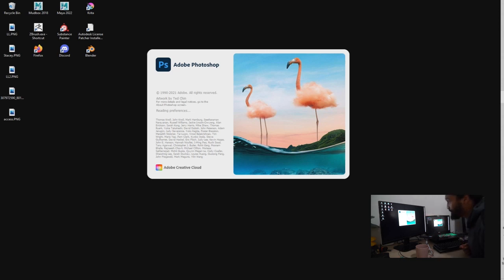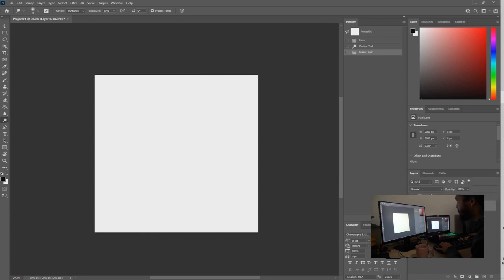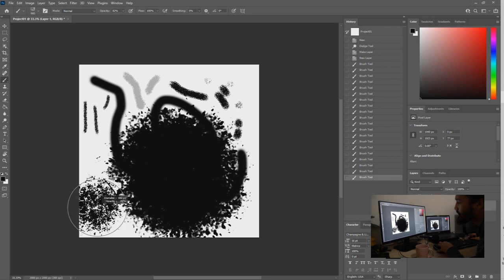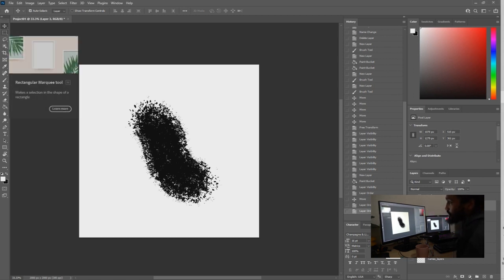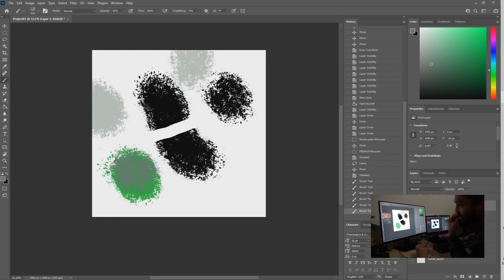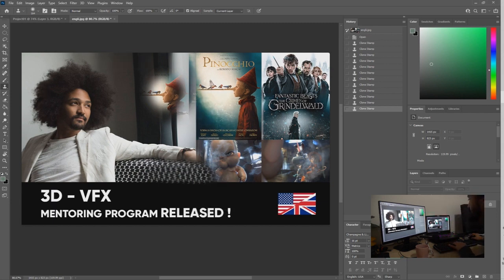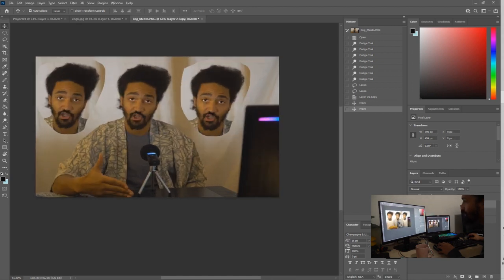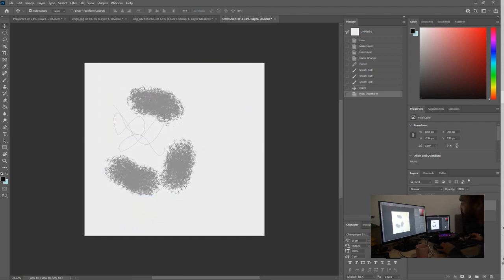Introduction to Photoshop 2022/2023 - Part 001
In this Photoshop tutorial, you will learn how to take your photo editing skills to the next level. Whether you're a beginner or an advanced user, this tutorial is packed with helpful tips and techniques to help you create stunning, professional-quality images.

We will cover a wide range of topics, including how to adjust exposure and color, remove blemishes and wrinkles, and add creative effects to your photos. You'll also learn how to use the latest tools and features in Photoshop to streamline your workflow and get the most out of your editing process.

So if you're looking to take your photo editing skills to the next level, this is the tutorial for you. Follow along step by step and transform your photos into stunning works of art.